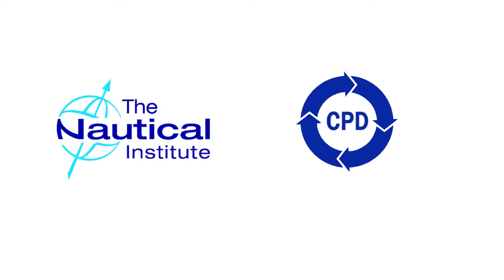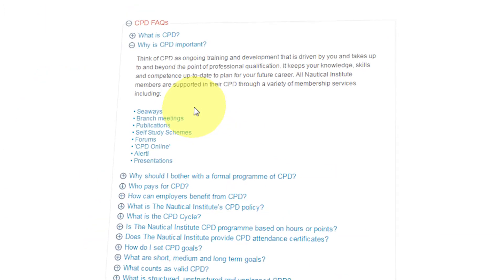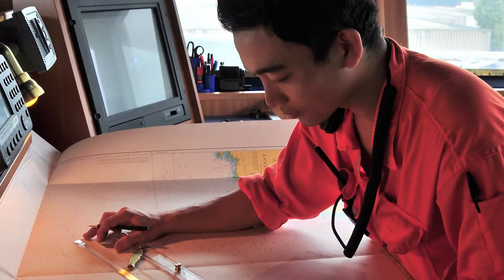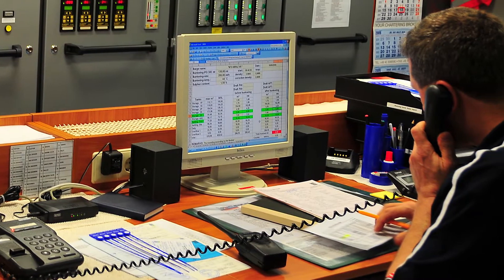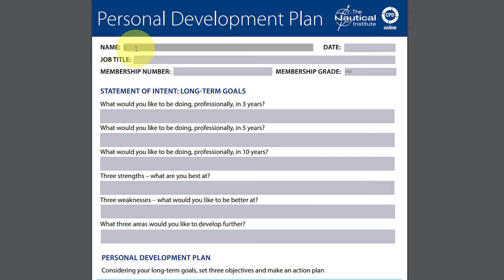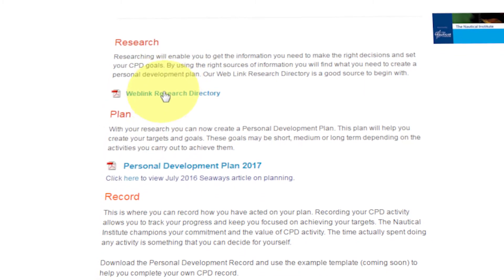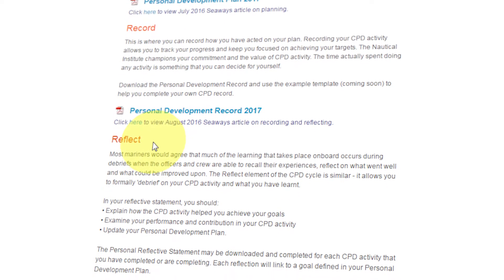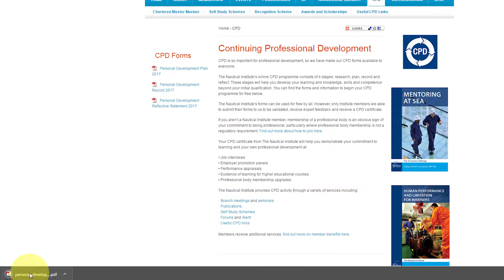How I use the NI's CPD Online scheme - Tom Field MNI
Nautical Institute member Tom Field explains how he uses CPD Online as part of his professional development.